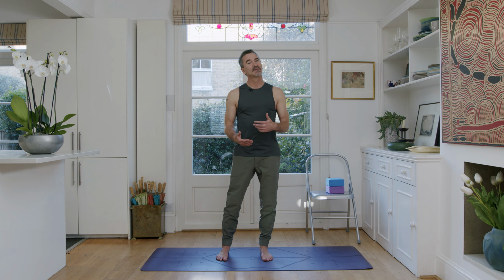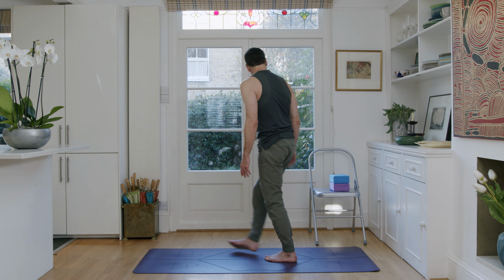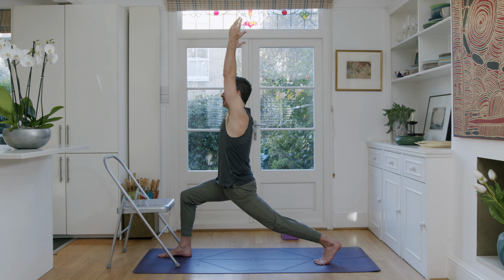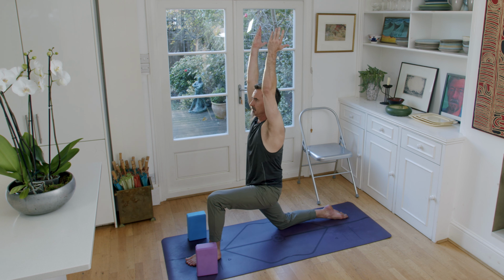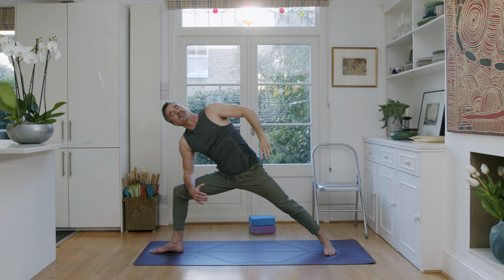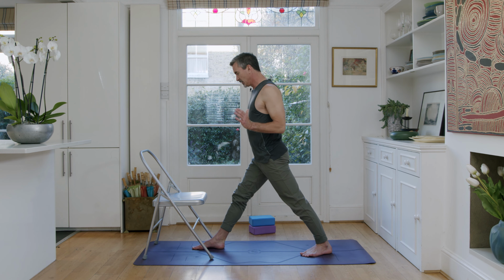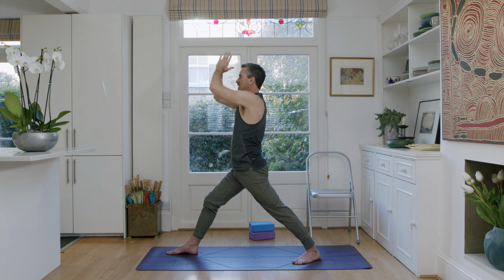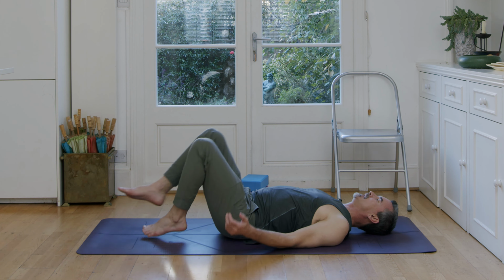refining standing asanas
This leisurely class takes a slow and easy approach at warming up for standing asanas and offers more subtle cues within the postures. It's probably best to do this class after being a bit more used to the warrior poses and other standing asanas here in Chapter 3. I find that I continually learn new things in the Warrior poses. They are wonderful poses and great teachers if you keep coming back to them with a beginner's mind.

You will need a chair for this class and yoga blocks or some thick books will come in handy.